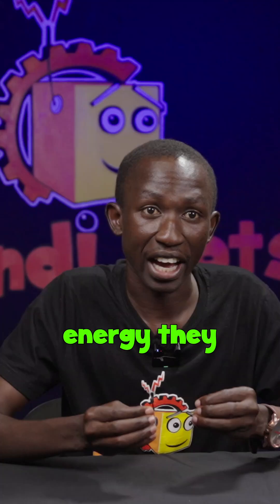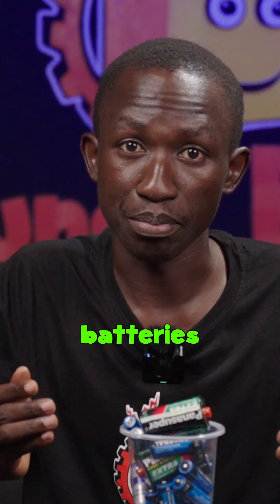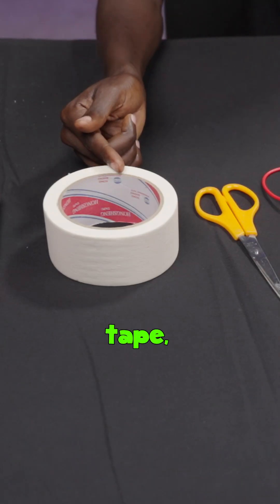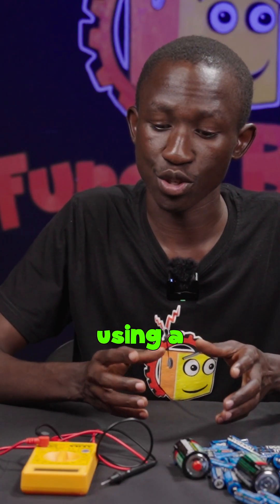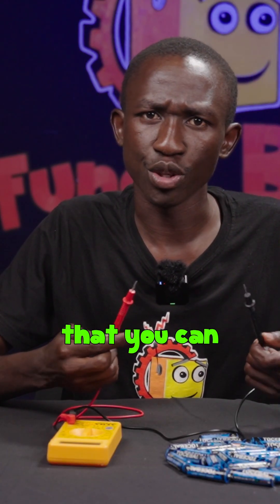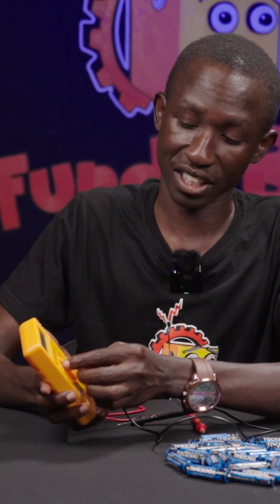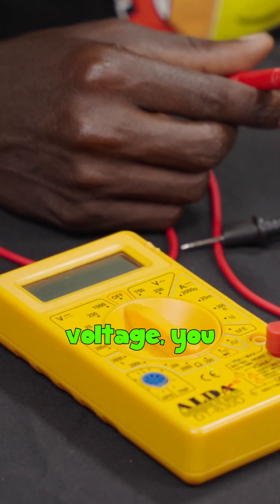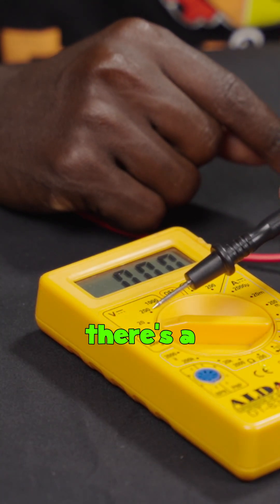How To Test Battery Voltage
Learn how to test battery voltage using a multimeter in this quick and easy experiment!